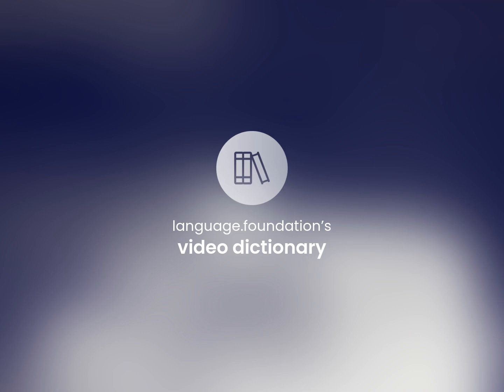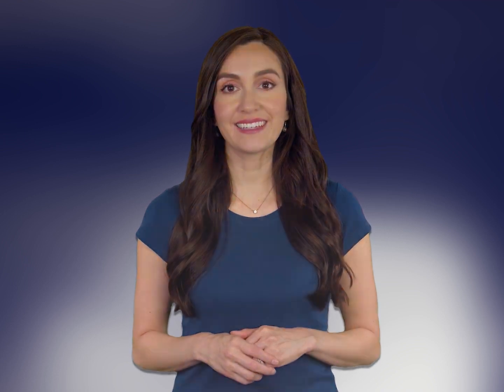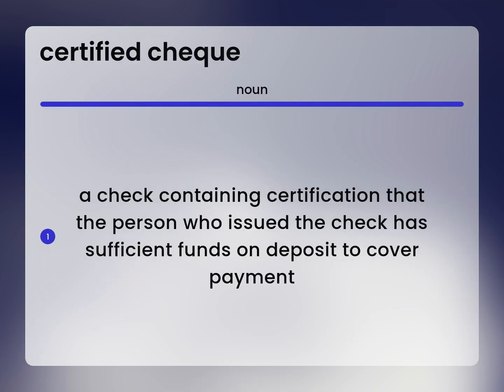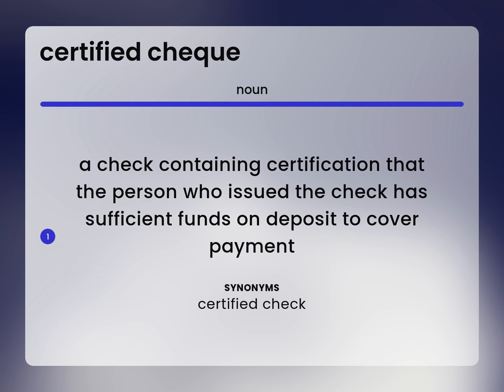Certified cheque — what is CERTIFIED CHEQUE meaning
CERTIFIED CHEQUE in the dictionary

Susan Miller (2023, June 1.) What does Certified cheque mean?